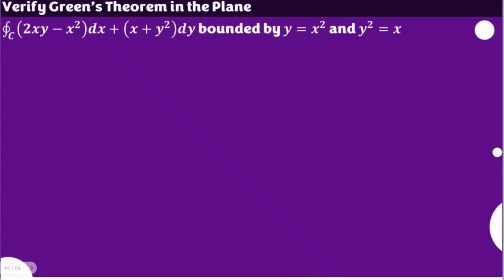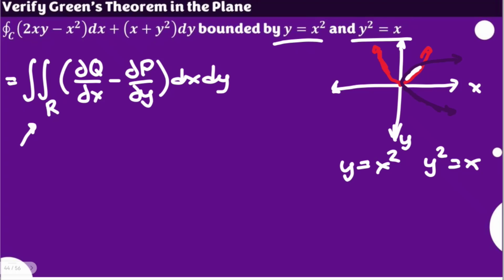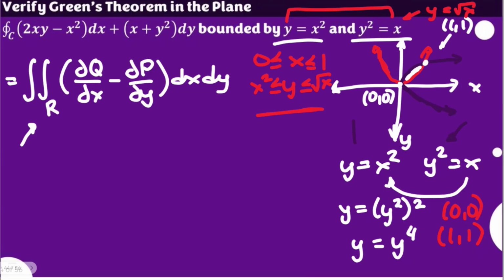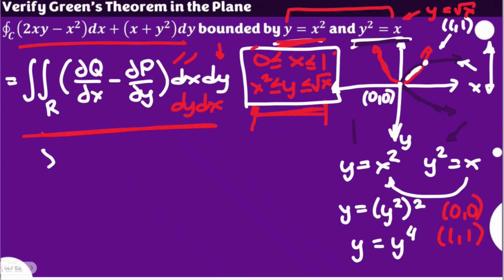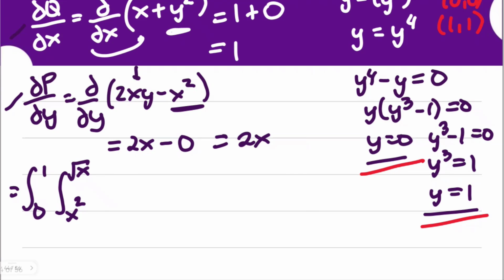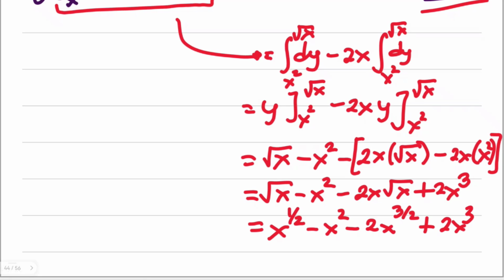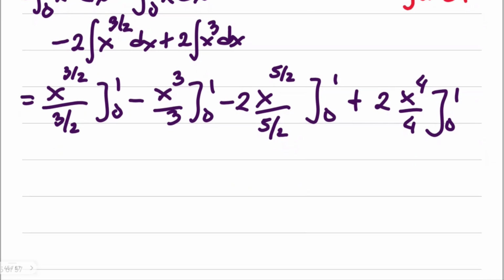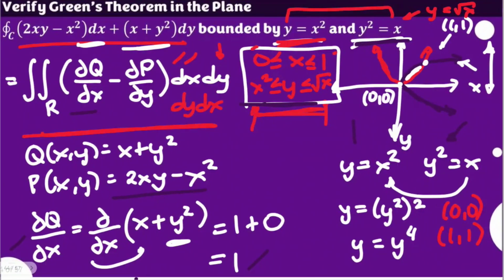Verify Green’s Theorem in the Plane for ∮_𝑪^𝒄▒〖(𝟐𝒙𝒚−𝒙^𝟐 )𝒅𝒙+(𝒙+𝒚^𝟐 )𝒅𝒚〗 bounded by 𝒚=𝒙^𝟐 and 𝒚^𝟐=𝒙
Verify Green’s Theorem in the Plane for ∮_𝑪^𝒄▒〖(𝟐𝒙𝒚−𝒙^𝟐 )𝒅𝒙+(𝒙+𝒚^𝟐 )𝒅𝒚〗 bounded by 𝒚=𝒙^𝟐 and 𝒚^𝟐=𝒙 || Complex Integration || Complex Analysis